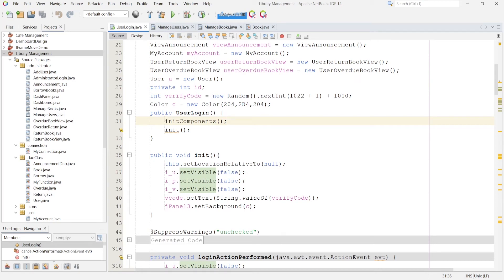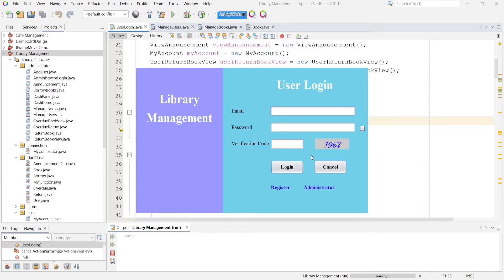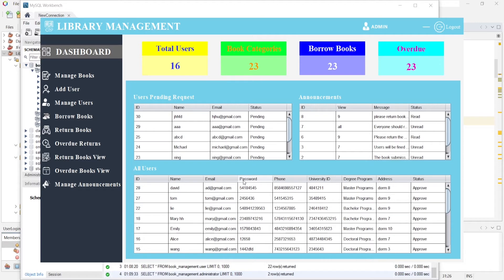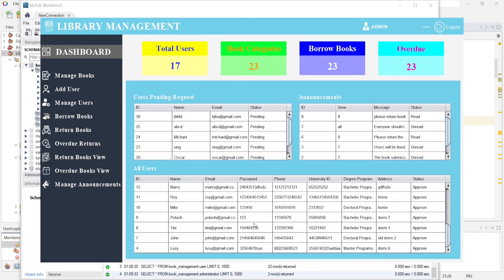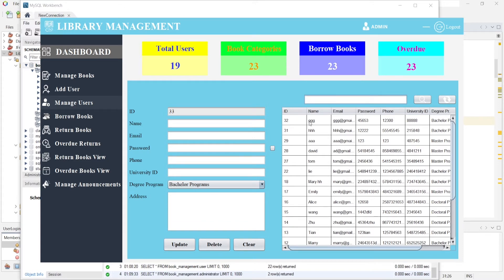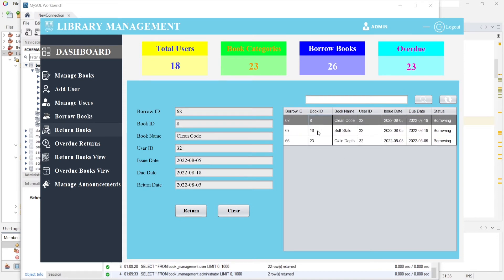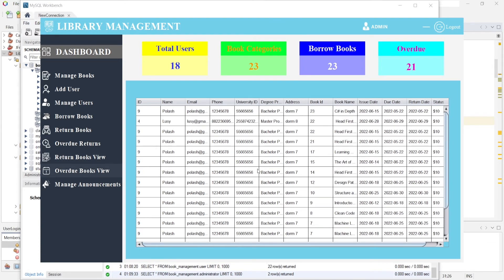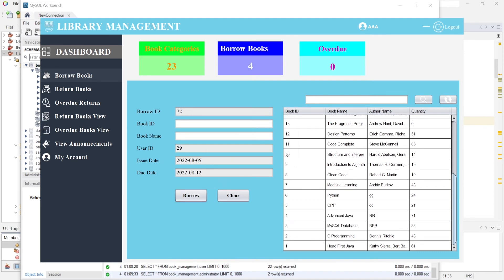Library Management System in Java | NetBeans | MySQL Database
This library management system project is based on Java Swing and connected to the MySQL Workbench database, displaying statistical results and storing data within the system.

Feedbacks, Suggestions, Criticisms are always welcome.